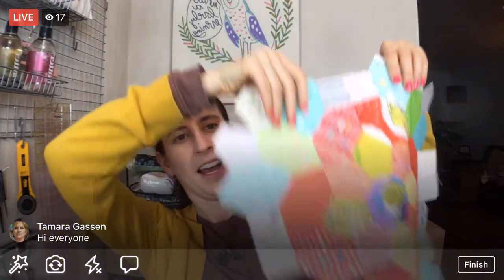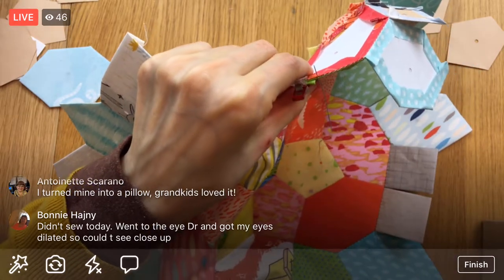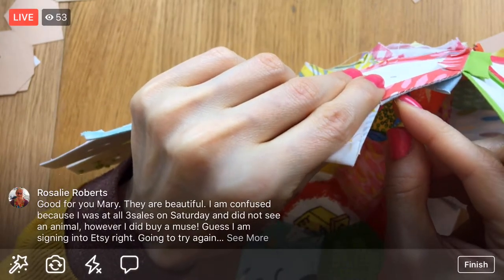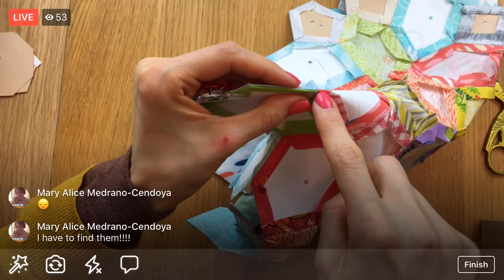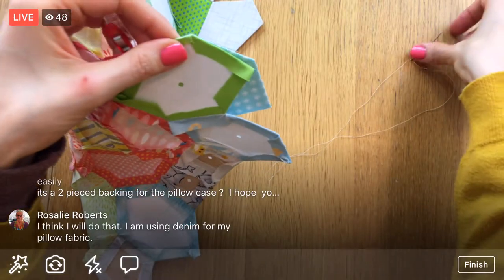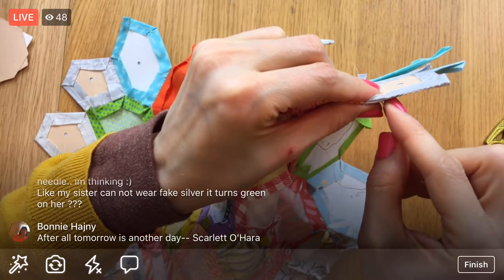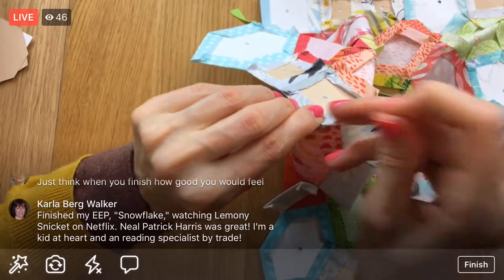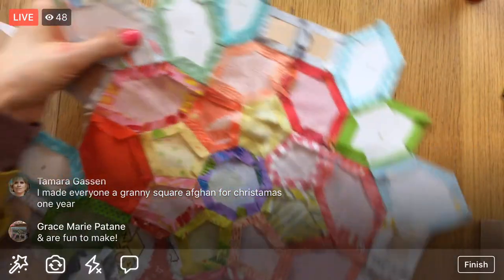English Paper Piecing EPP - Vid 11 “Hand Stitched” - Designer Series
Facebook LIVE recording from October 20, 2017 –
Finish it Fall! Come hang out and finish up one of your UFOs (UnFinished Objects).

I’m English paper piecing (EPP) on the “Hand Stitched” project from Blair Stocker of Wise Craft. Then I’ll be sewing it into a cute pillow.

Project is from the Wise Craft Quilts book

I’m using scraps from a bunch of my fabric lines.

Products in this episode:
Wise Craft Quilts book
Straw needles
Aurifil cotton thread
Prismacolor colored pencils
Sewline glue pen
Fiskars 1/8” hole punch